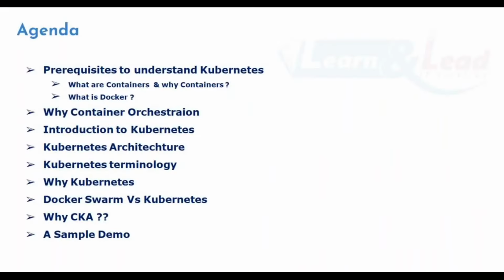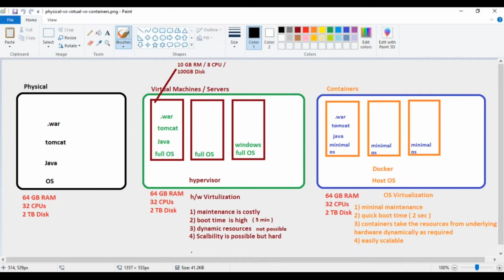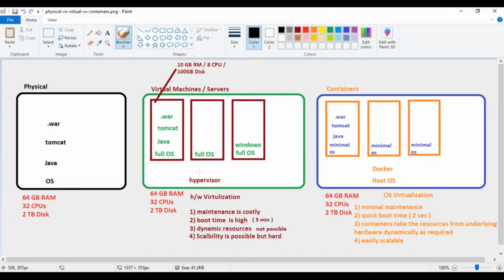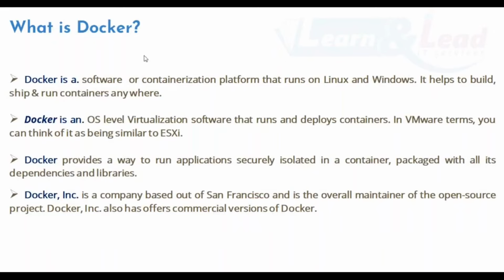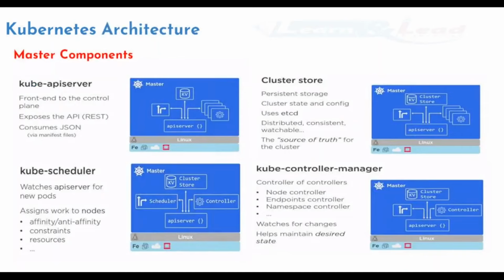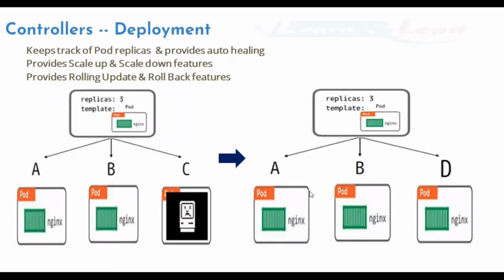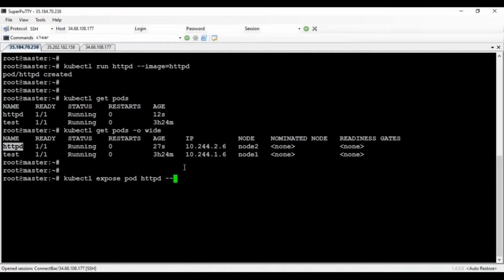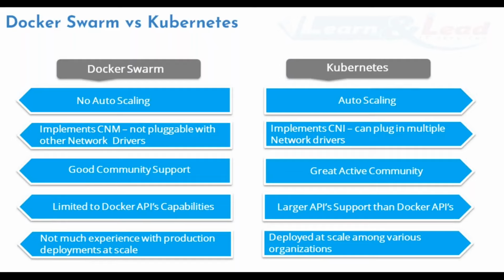Kubernetes Tutorial - How to Crack 🔥CKA Exam🔥 in 2 Hours?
If you want to crack CKA / CKAD course in a day, this course is just for you. By the end of this course you will learn all concepts of Kubernetes with all tips and tricks to crack CKA / CKAD Exam.
Wish you all best of luck for CKA/CKAD Exam!!!

▬▬▬▬▬▬ COURSE OVERVIEW 📚  ▬▬▬▬▬▬
🔥  What is Kubernetes 🔥
►  What problems does Kubernetes solve?
►  What features do container orchestration tools offer?

🔥  Main K8s Components 🔥
►  Node & Pod
►  Service & Ingress
►  ConfigMap & Secret
►  Volumes
►  Deployment & StatefulSet

🔥  K8s Architecture 🔥
►  Worker Nodes
►  Master Nodes
►  Api Server
►  Scheduler
►  Controller Manager
►  etcd - the cluster brain

🔥  Minikube and kubectl - Local Setup 🔥
►  What is minikube?
►  What is kubectl?
►   install minikube and kubectl
►  create and start a minikube cluster

🔥  Main Kubectl Commands - K8s CLI 🔥
►  Get status of different components
►  create a pod/deployment
►  layers of abstraction
►  change the pod/deployment
►  debugging pods
►  delete pod/deployment
►  CRUD by applying configuration file

🔥  K8s YAML Configuration File 🔥
►  3 parts of a Kubernetes config file (metadata, specification, status)
►  format of configuration file
►  blueprint for pods (template)
►  connecting services to deployments and pods (label & selector & port)
►  demo

🔥 Demo Project 🔥
►  Deploying MongoDB and Mongo Express
►  MongoDB Pod
►  Secret
►  MongoDB Internal Service
►  Deployment Service and Config Map
►  Mongo Express External Service

🔥  Organizing your components with K8s Namespaces 🔥
►  What is a Namespace?
►  4 Default Namespaces
►  Create a Namespace
►  Why to use Namespaces? 4 Use Cases
►  Characteristics of Namespaces
►  Create Components in Namespaces
►  Change Active Namespace

🔥  K8s Ingress explained 🔥
►  What is Ingress? External Service vs. Ingress
►  Example YAML Config Files for External Service and Ingress
►  Internal Service Configuration for Ingress
►  How to configure Ingress in your cluster?
►  What is Ingress Controller?
►  Environment on which your cluster is running (Cloud provider or bare metal)
►  Demo: Configure Ingress in Minikube
►  Ingress Default Backend
►  Routing Use Cases
►  Configuring TLS Certificate

🔥  Helm - Package Manager 🔥
►  Package Manager and Helm Charts
►  Templating Engine
►  Use Cases for Helm
►  Helm Chart Structure
►  Values injection into template files
►  Release Management / Tiller (Helm Version 2!)

🔥  Persisting Data in K8s with Volumes 🔥
►  The need for persistent storage & storage requirements
►  Persistent Volume (PV)
►  Local vs Remote Volume Types
►  Who creates the PV and when?
►  Persistent Volume Claim (PVC)
►  Levels of volume abstractions
►  ConfigMap and Secret as volume types
►  Storage Class (SC)

🔥  Deploying Stateful Apps with StatefulSet 🔥
►  What is StatefulSet? Difference of stateless and stateful applications
►  Deployment of stateful and stateless apps
►  Deployment vs StatefulSet
►  Pod Identity
►  Scaling database applications: Master and Worker Pods
►  Pod state, Pod Identifier
►  2 Pod endpoints

🔥  K8s Services 🔥
►   What is a Service in K8s and when we need it?
►  ClusterIP Services
►  Service Communication
►  Multi-Port Services
►  Headless Services
►  NodePort Services
►  LoadBalancer Services